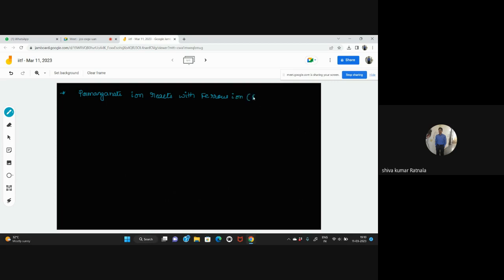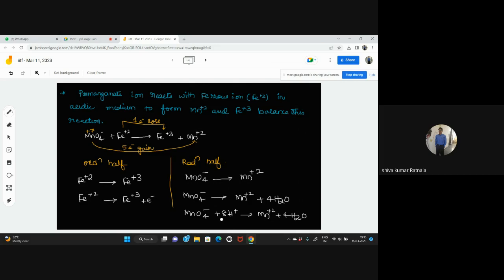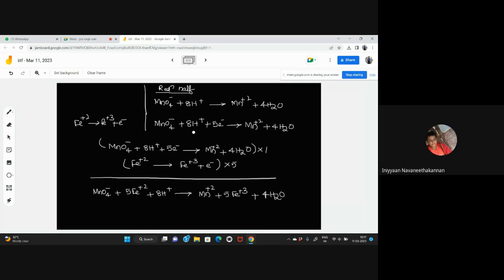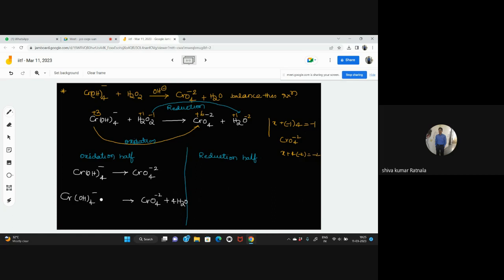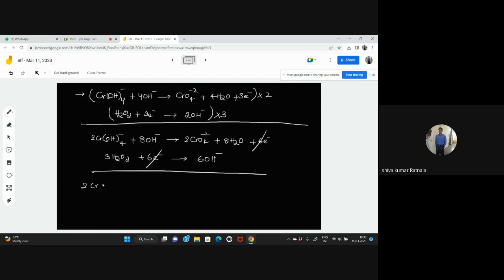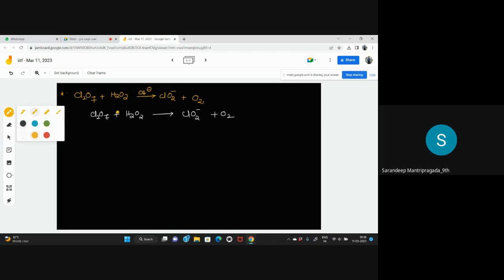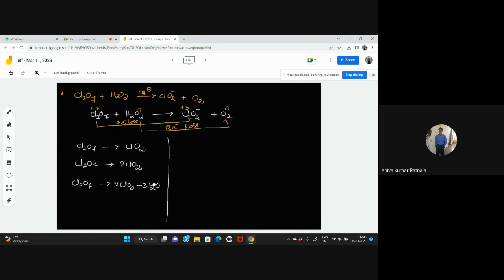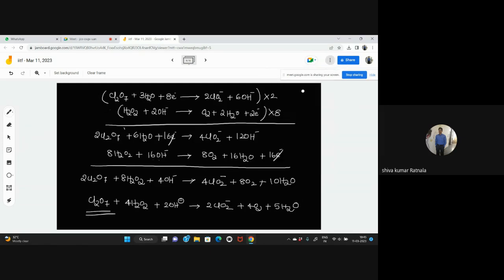IIT Foundation Chemistry Class 35 :PERIODIC TABLE 12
Questionary on periodic table